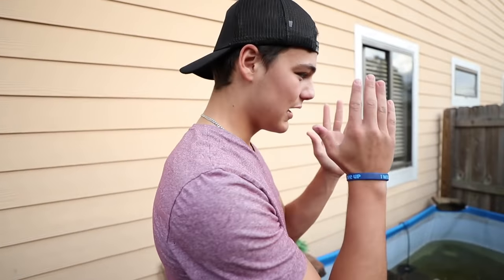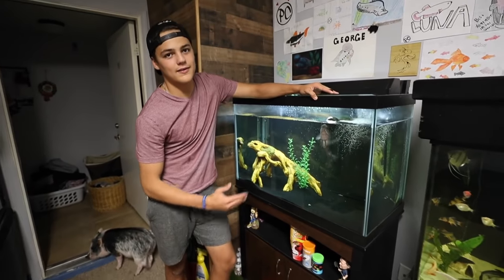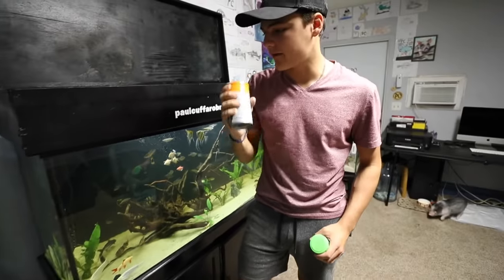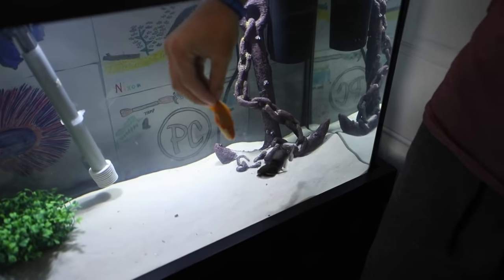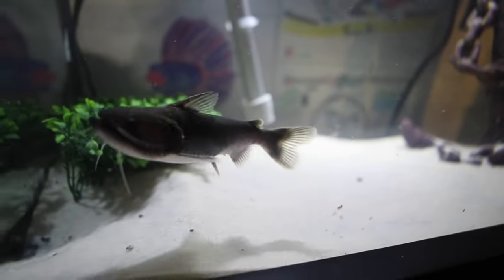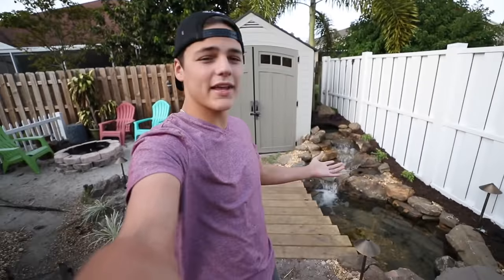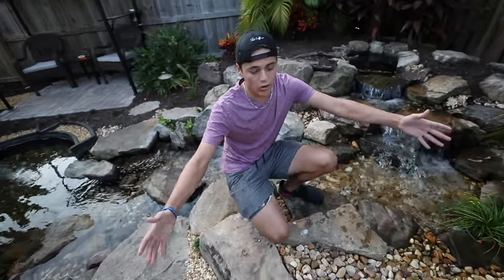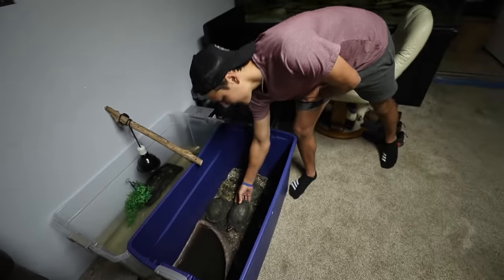ALL MY FISH & TURTLES!!! (backyard tour)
EVERY Single FISH & Reptile i own ALL in ONE VIDEO!!!